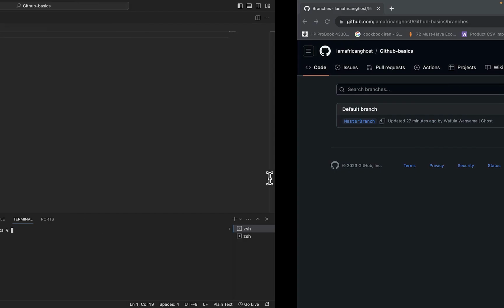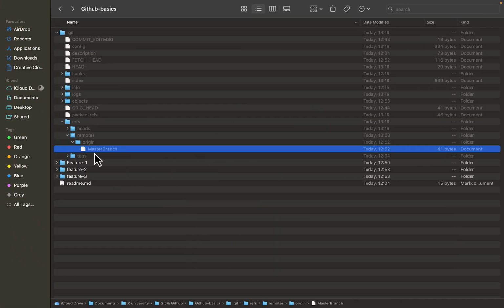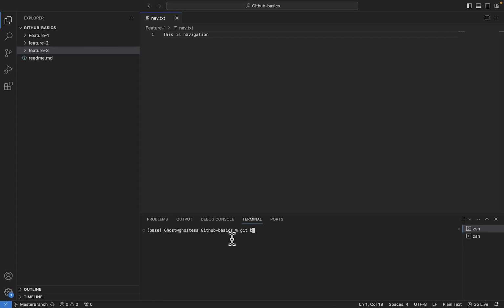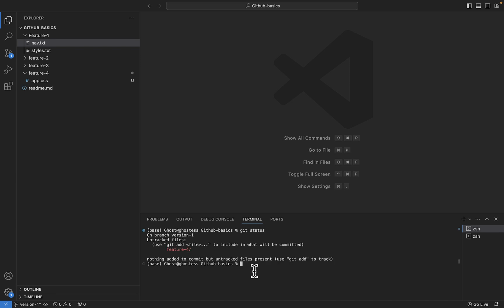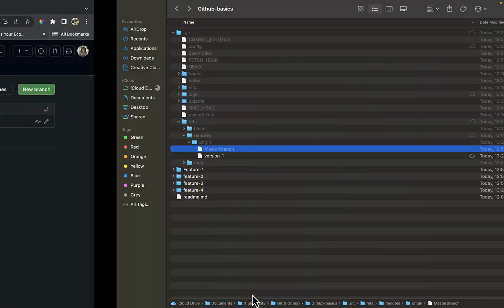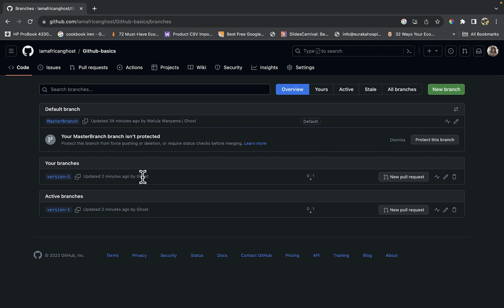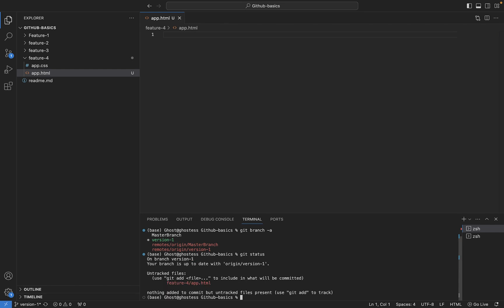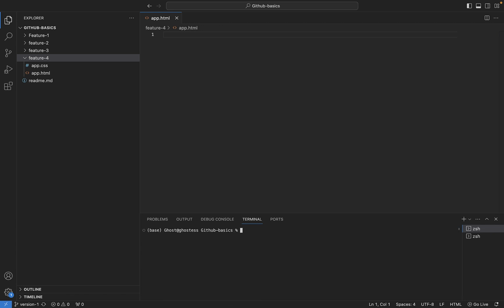32 - Git & GitHub - Local tracking branch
What is a local tracking branch? Learn how and where these files are maintained